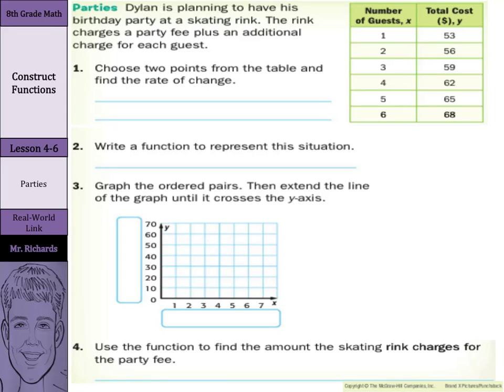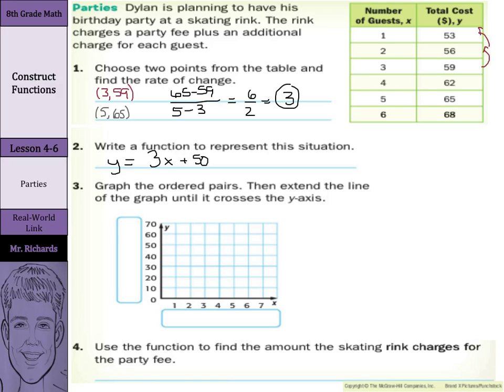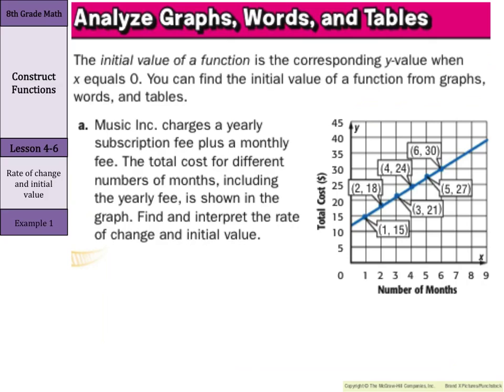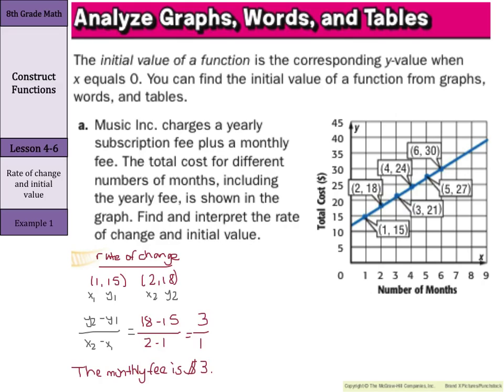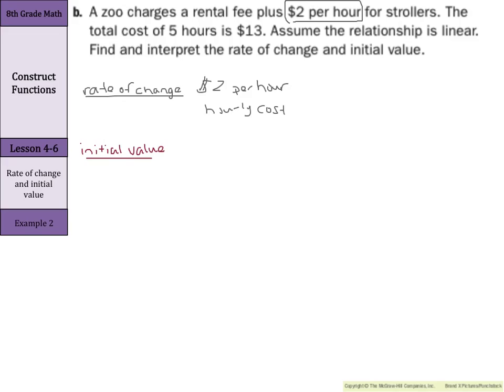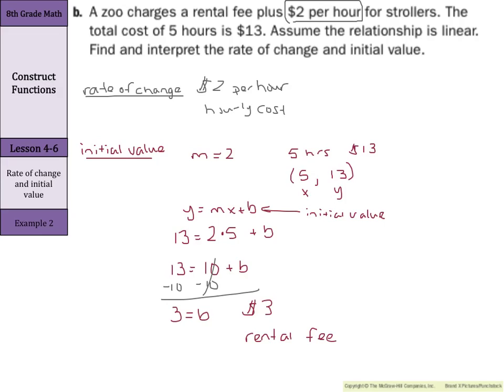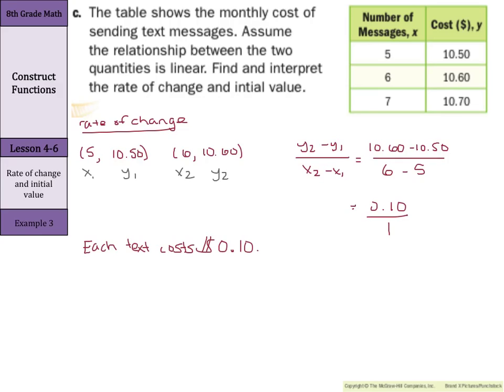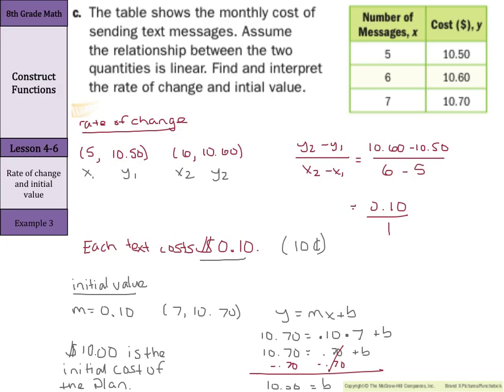Construct Functions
4.6 - Construct Functions (8th Grade Math)

Sources of examples/illustrations/pages:
8-4/Algebra I: Key Concept Boxes and Examples  © The McGraw-Hill Companies, Inc. – Carter, John A. Algebra 1. Columbus, OH: McGraw-Hill Education, 2014. Print.

8-3/Course 3 Math: Book Pages and Examples © The McGraw-Hill Companies, Inc. – Glencoe Math Course 3

7-4/Pre-Algebra: Key Concept Boxes, Diagrams, and Examples  © The McGraw-Hill Companies, Inc. – Carter, John A. Glencoe Math Accelerated. Columbus, OH: McGraw-Hill Education, 2014. Print.

7-3/Course 2: Book Pages and Examples © The McGraw-Hill Companies, Inc. – Glencoe Math Course 2